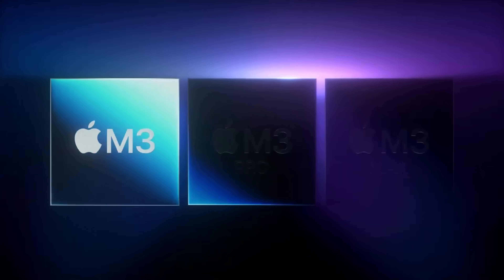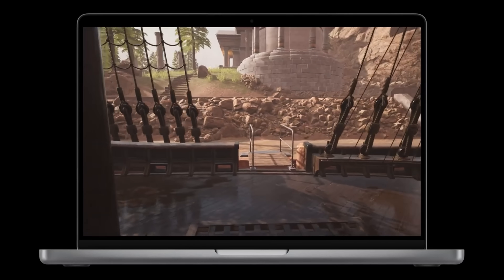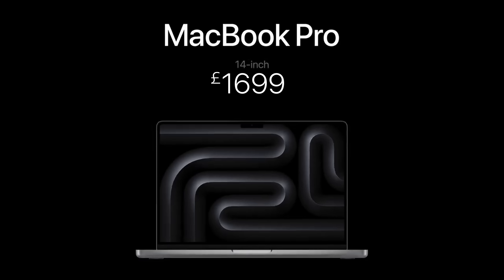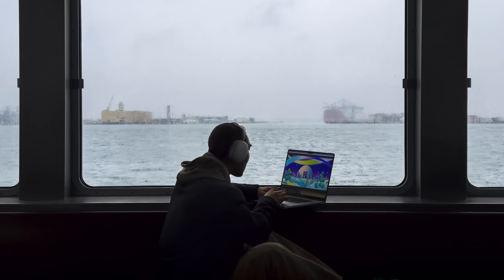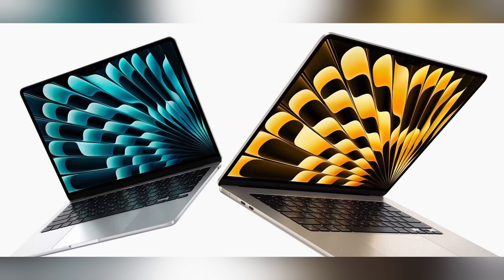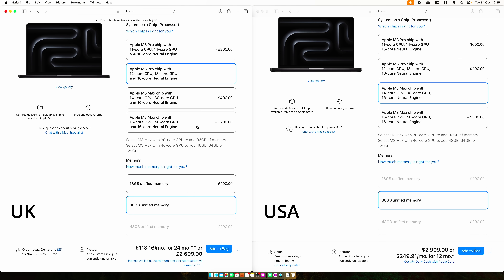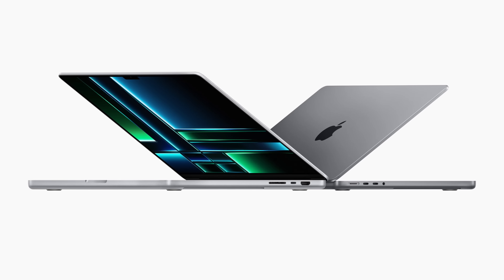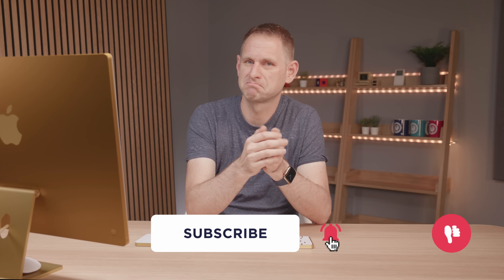DON’T make a MISTAKE when ordering your M3 MacBook Pro!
Choosing a new MacBook Pro with M3, M3 Pro or M3 Max, can be a bit of a minefield. There are three finishes, five chips, eight unified memory configurations, and much more to confuse potential buyers! In this video we run through the different options, look at prices and locate the hidden “gotchas”.

CHAPTERS
0:00 Intro
0:40 M3 Family overview
1:52 GPU upgrades
2:32 Other SoC elements
2:50 New M3 iMac
3:14 Updates to MacBook Pro
3:52 Space Black... for some
4:30 Entry level M3 MacBook Pro... with 8GB
6:25 M3 vs M3 Pro model
7:33 Two versions of M3 Pro
8:10 M3 Pro memory bandwidth
8:27 M3 vs M3 Pro - Media engine and external displays
8:58 Why buy an M3 MacBook Pro?
9:12 Port differences
9:41 M3 Pro and M3 Max differences
10:20 Hidden costs in configurator
10:59 Benefits of upgrading to M3 Max
12:24 Two versions of M3 Max
13:25 Storage options
13:44 Price increase over M1 generation
14:15 Should you buy one?
14:46 Conclusions